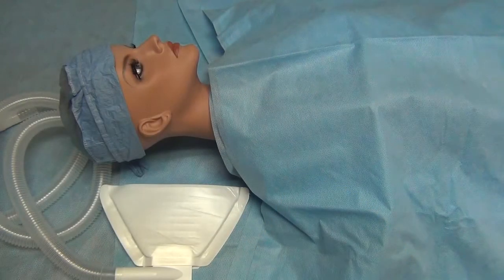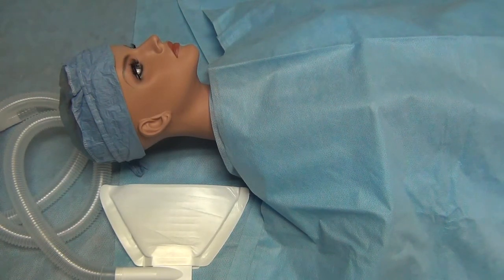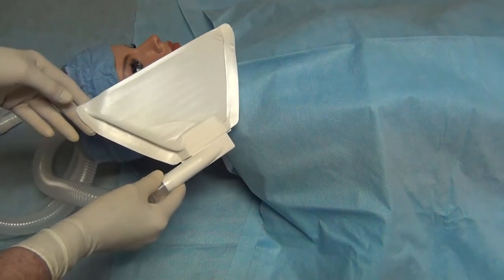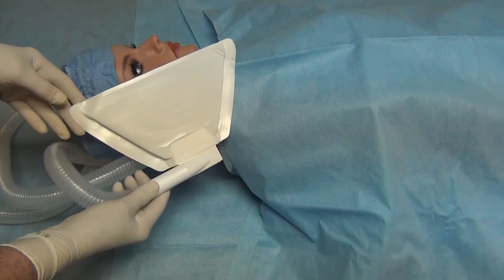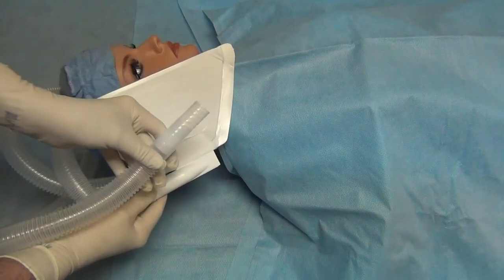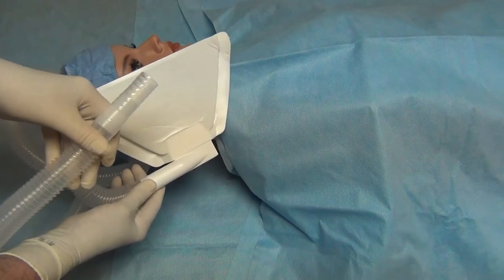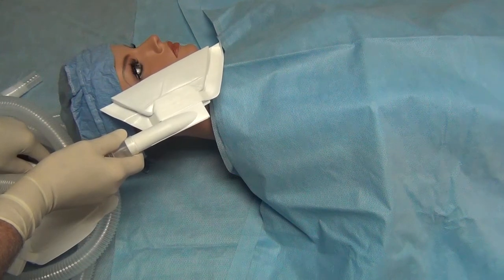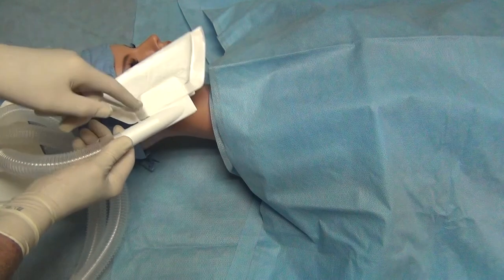Viral Aerosol Capture During Intubation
Capture of Exhaled Viral Aerosol Provides Protection for Healthcare Workers During Intubation of Viral Infected Patients